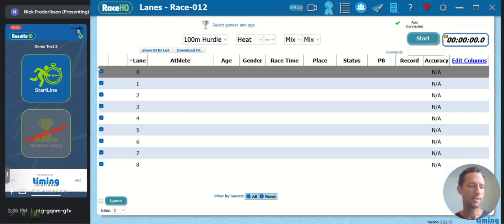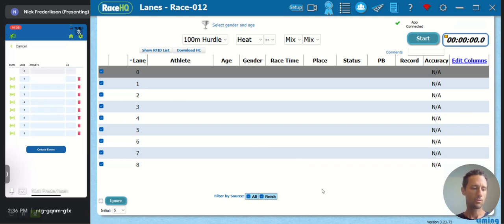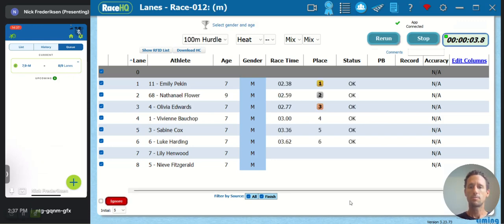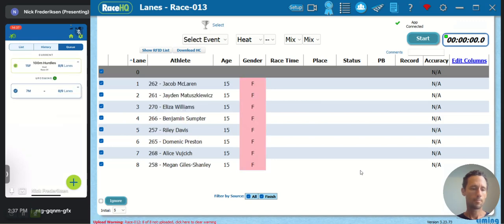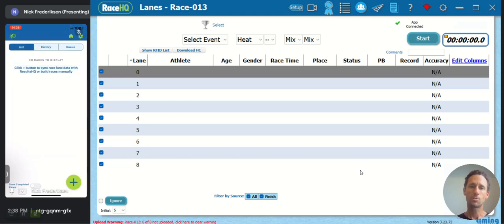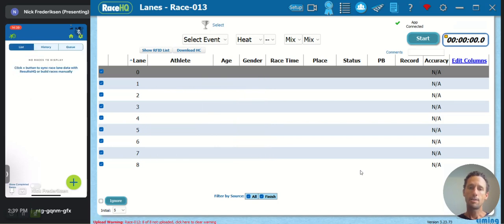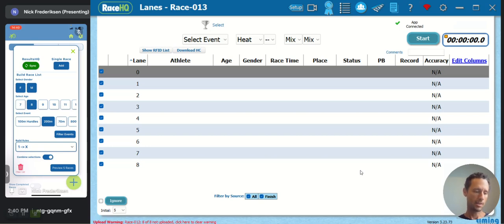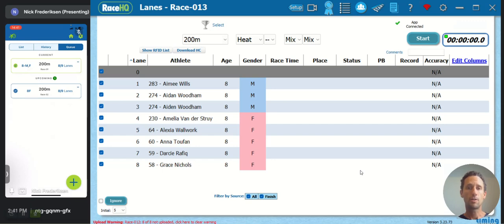Start line demo 2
This is a demonstration of the start line process